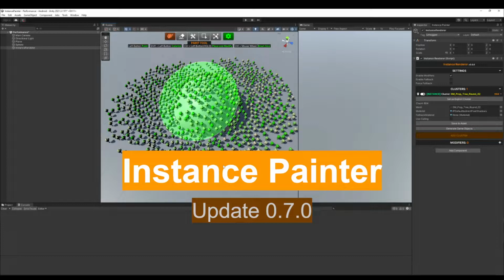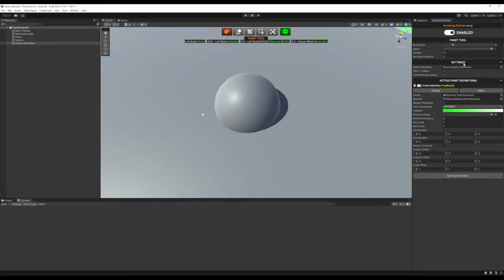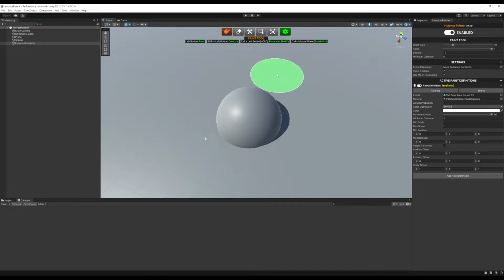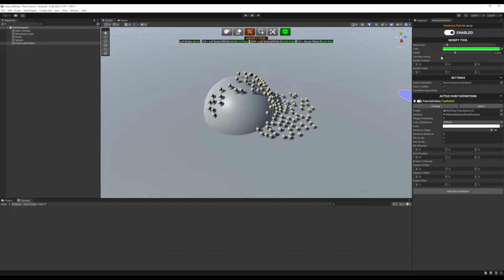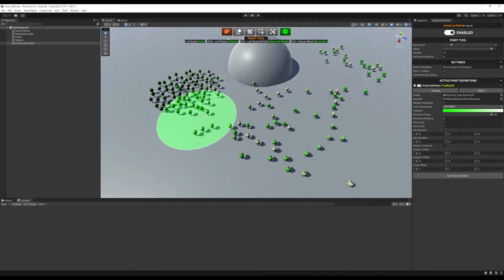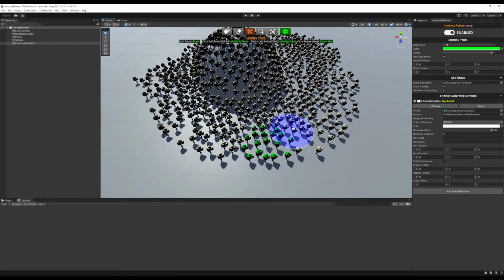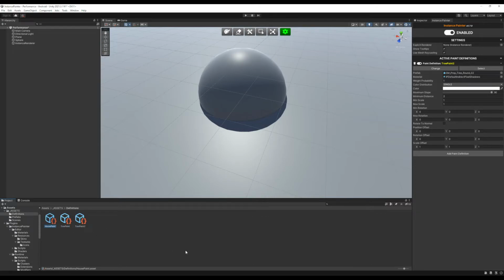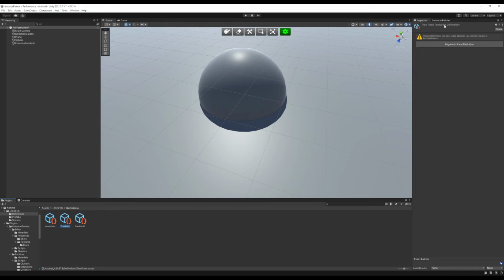Instance Painter - Update 0.7.0 (Unity)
Short devcast on 0.7.0 updates of Instance Painter.